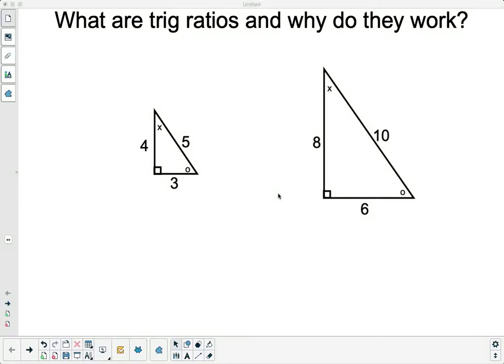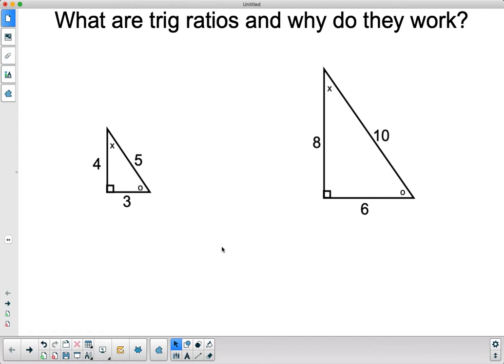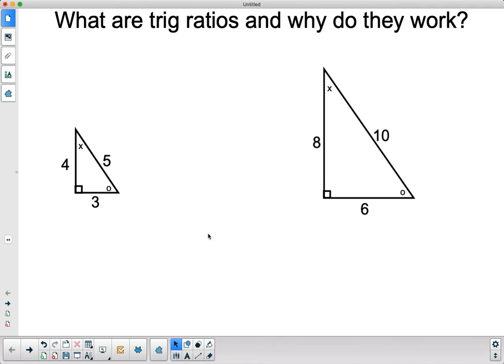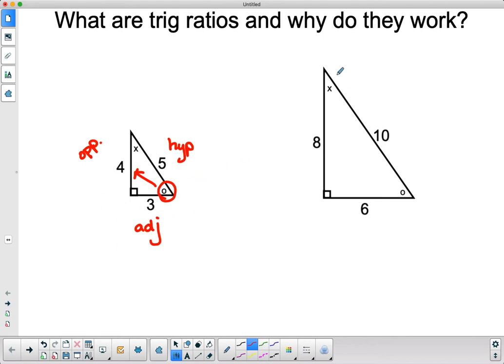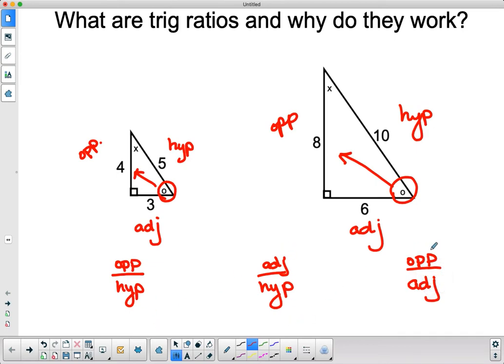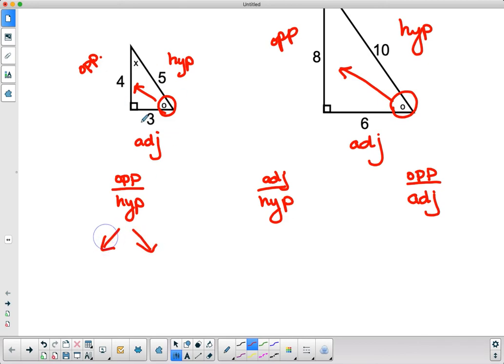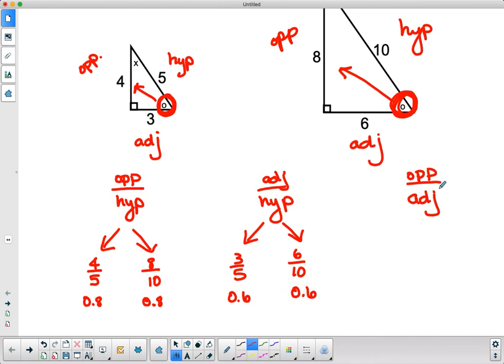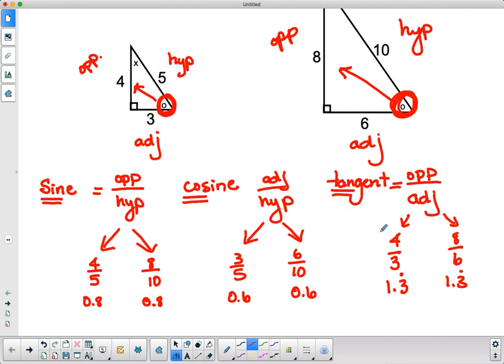Supplementary Video What are the trig ratios